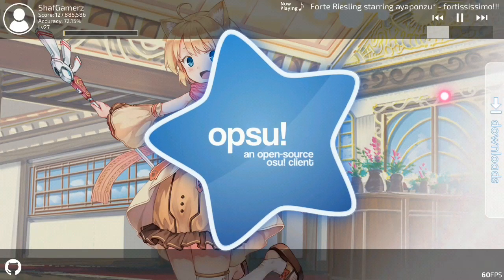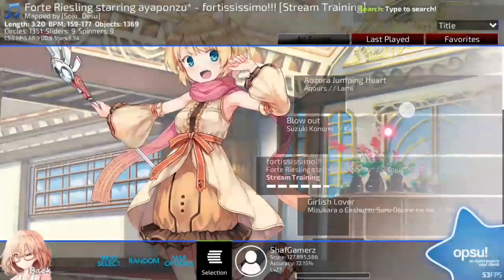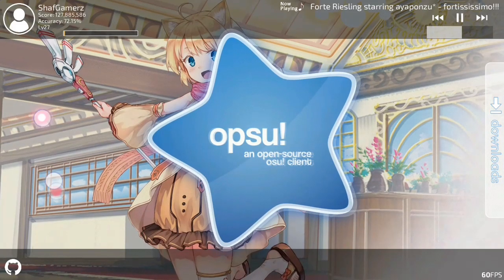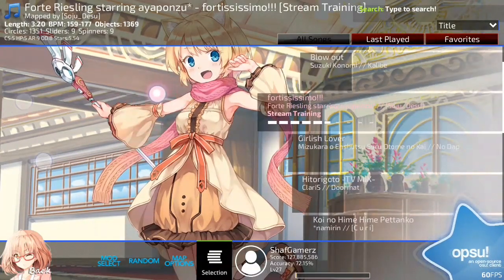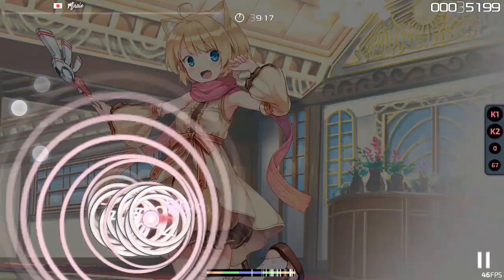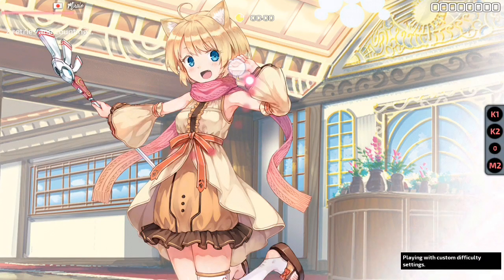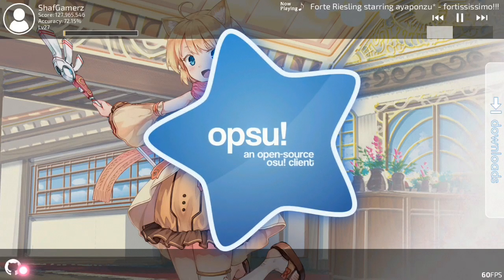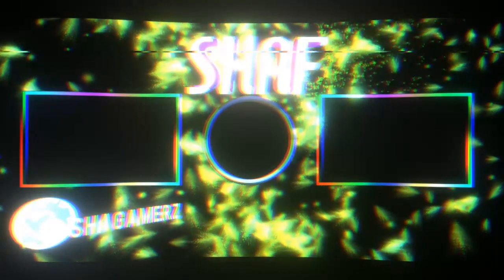How To Stream On Osu!droid/Opsu! Android!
This is tutorial how to stream on android! I know, I should post video about Koi no Hime today, but I have some problem about it. RIP